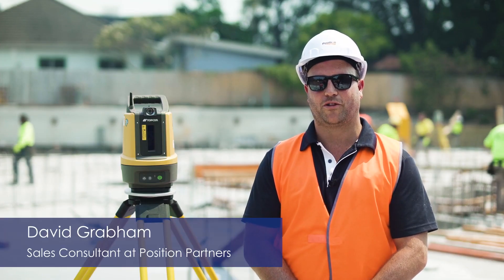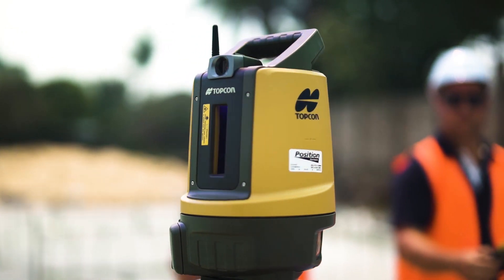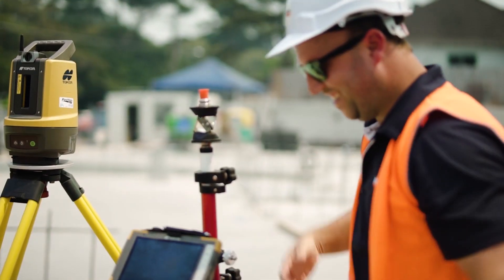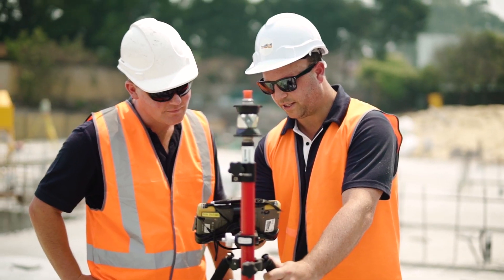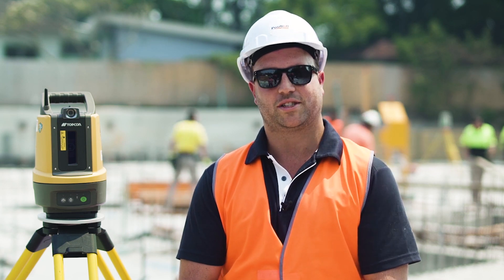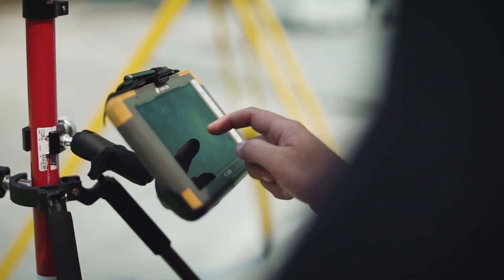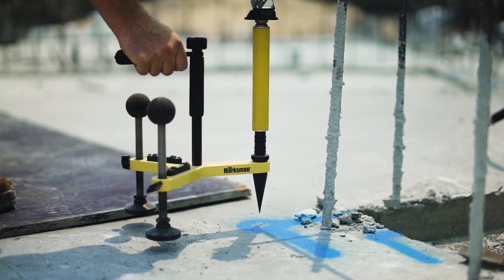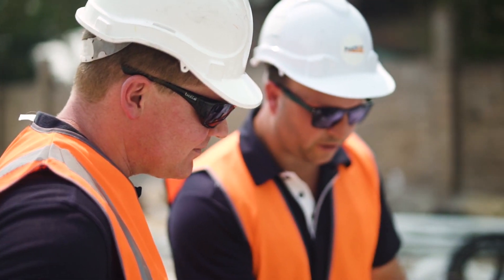Topcon LN-100 Construction Set Out Solution (Review 2021)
David, Sales Consultant from Position Partners explains how the Topcon LN-100 construction set out solution can assist builders, form workers and plumbers to increase their accuracy and efficiency on site.